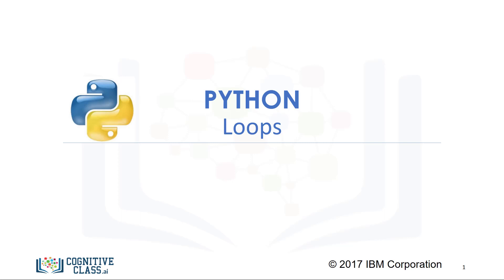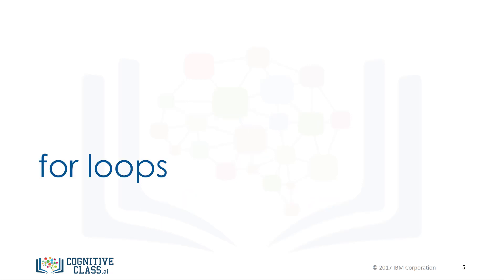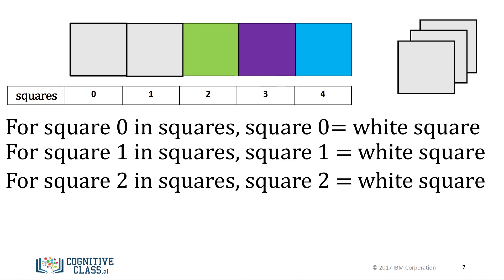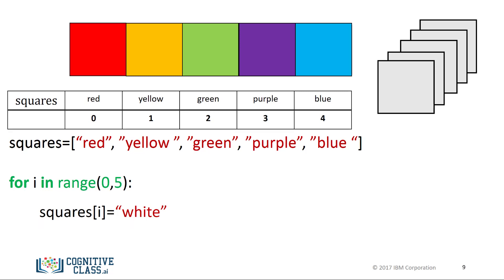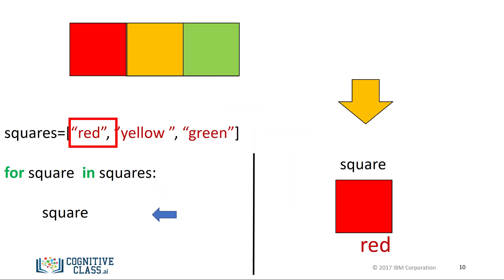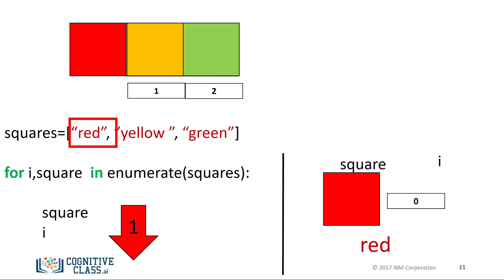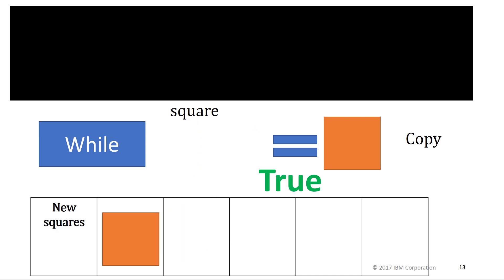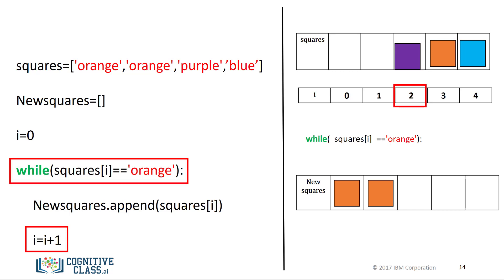Python Basics for Data Science - Loops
In this video we will cover Loops—in particular “for loops” and “while loops.” Take the full course, test yourself, and earn a certificate

This Python course provides a beginner-friendly introduction to Python for Data Science. In the full course on edX, you'll practice through lab exercises, and you'll be ready to create your first Python scripts on your own!